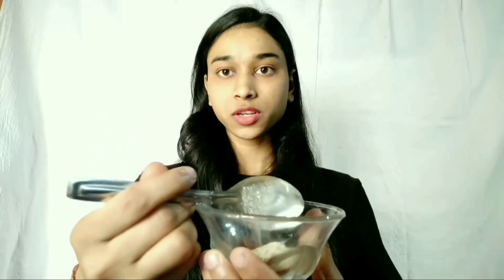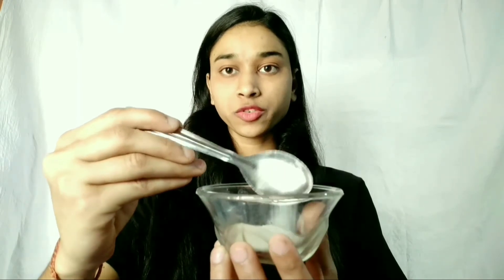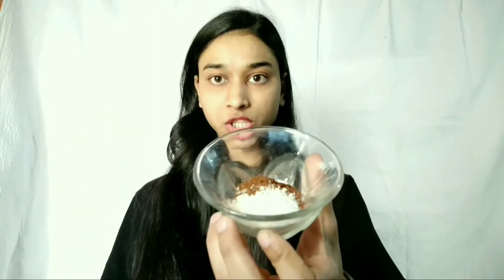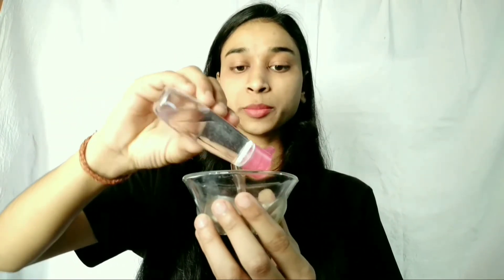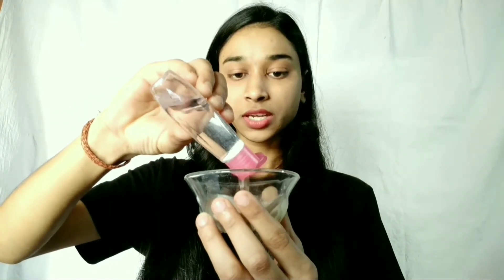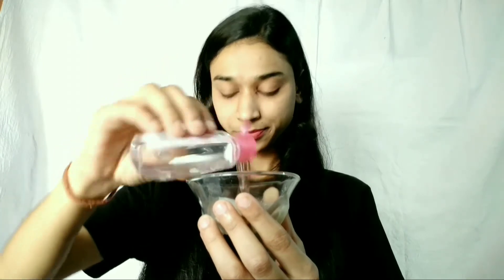चेहरे की चमक फीकी पड़ गई है तो एक बार इसे लगाकर देखें |चेहरा बिल्कुल चमक उठेगा Skin Brightening Pack